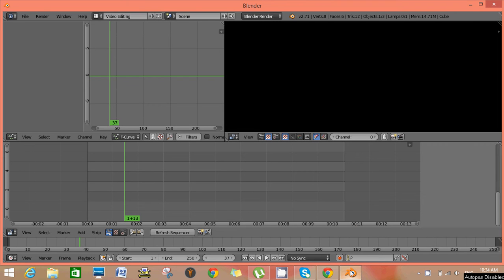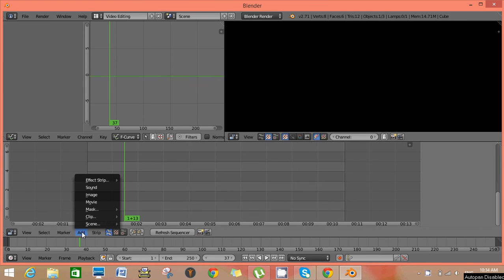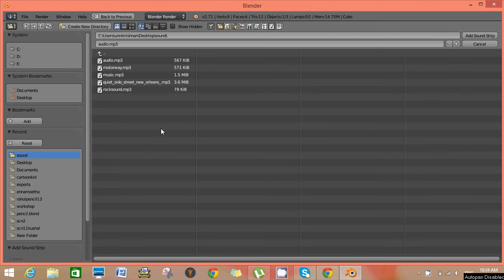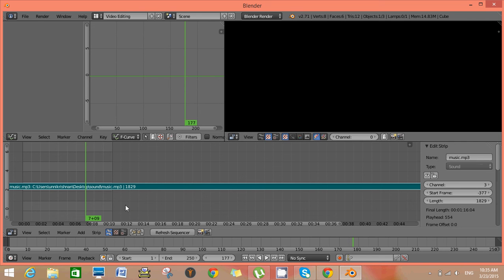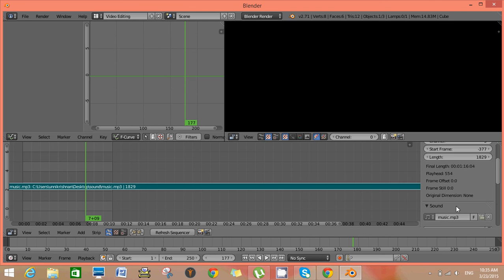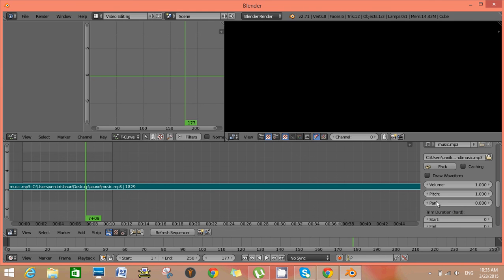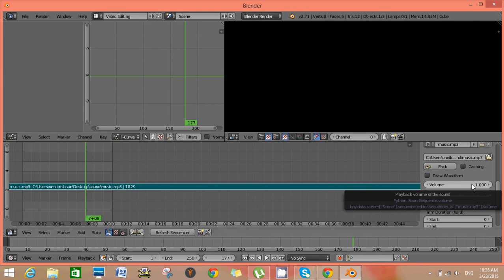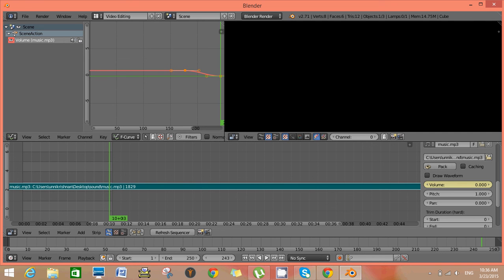Audio fading transition in blender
A tip to volume fading tutorial in blender